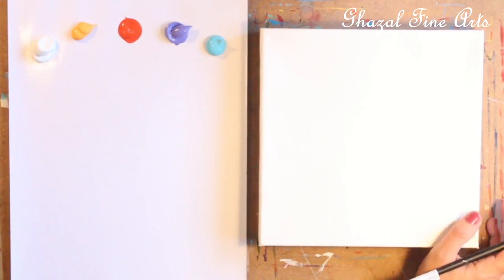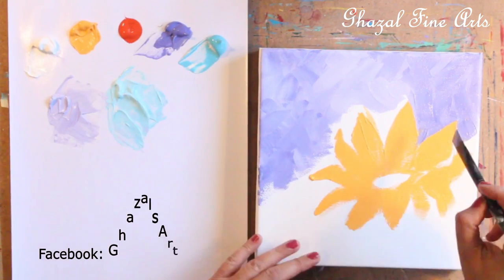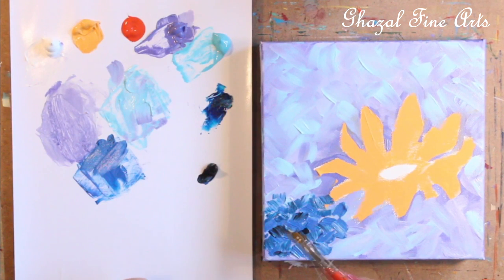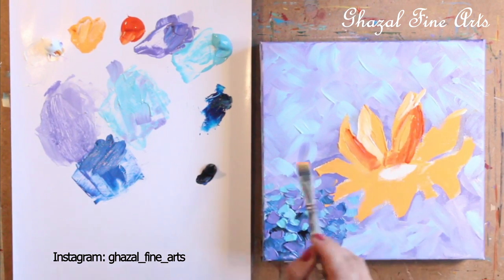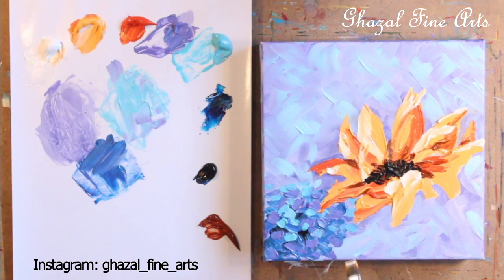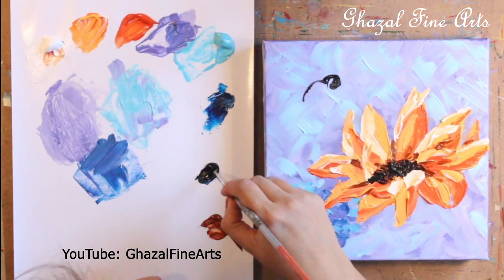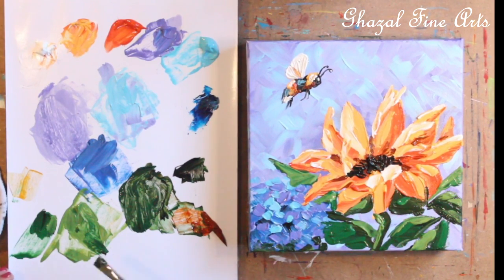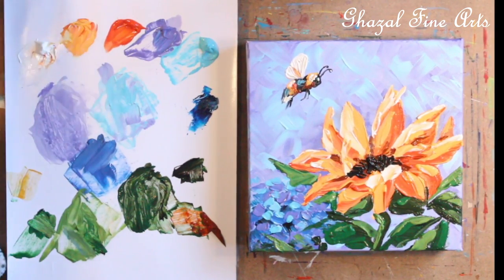How to draw and paint Sunflowers & bee with acrylic | Fun paint at home | Art lesson | Step by step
Sunflowers & bee painting tutorial USING warm and cool colors. I show you how to start painting Sunflowers & bee with acrylic paint.